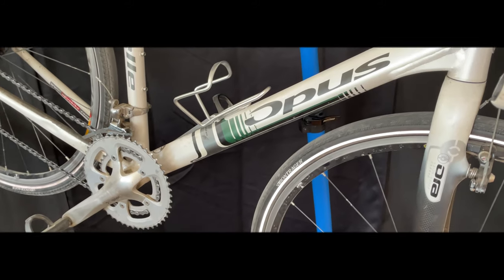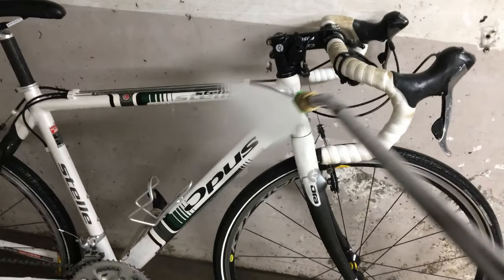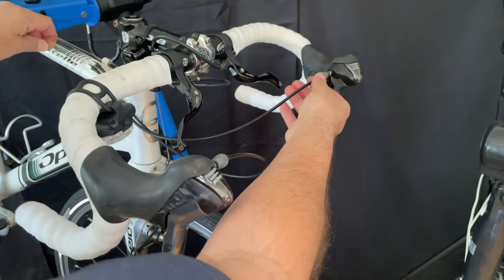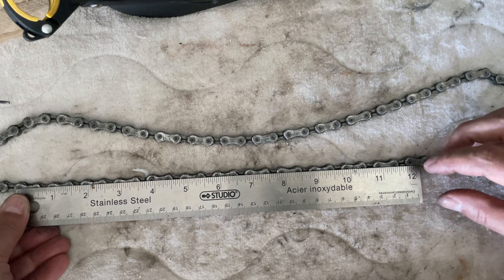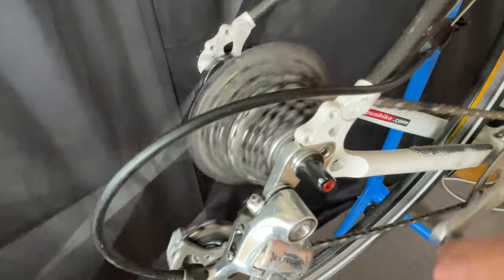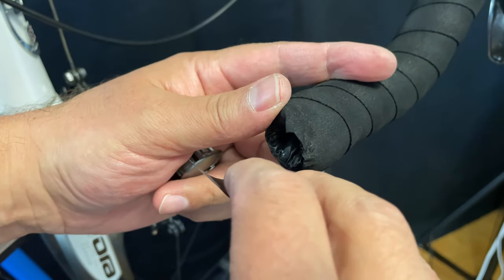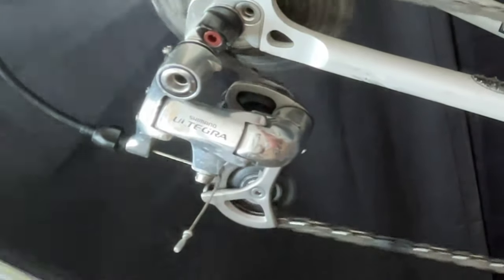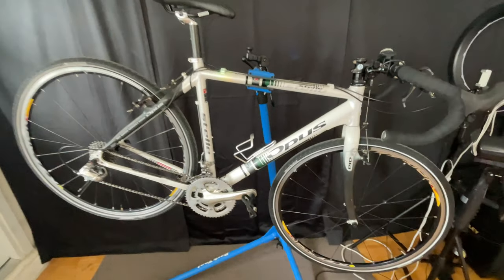Work on your bike at home!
Do your own tune up to save time and money!